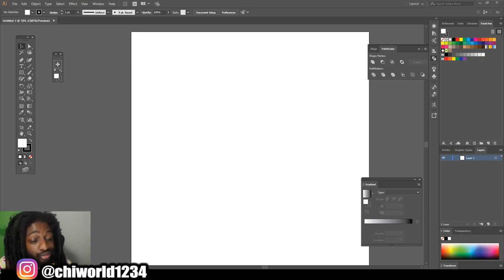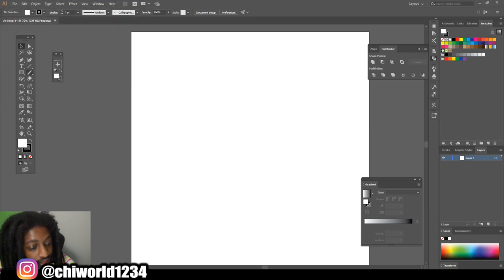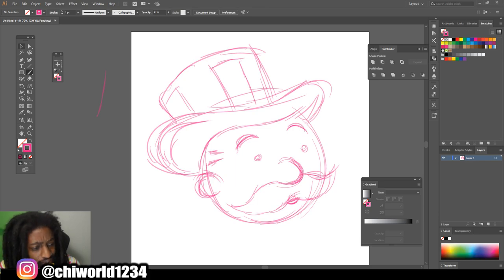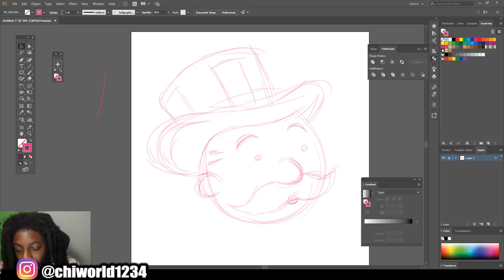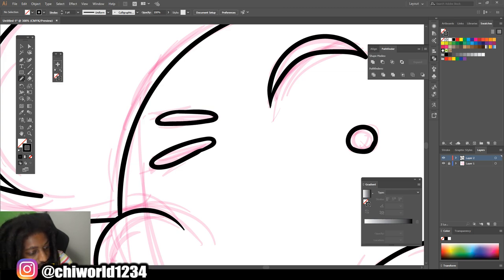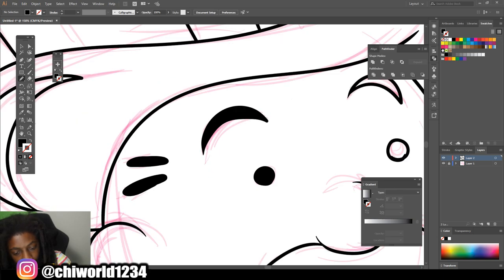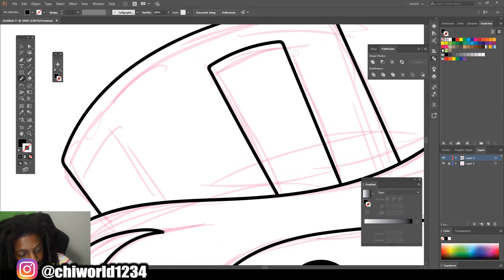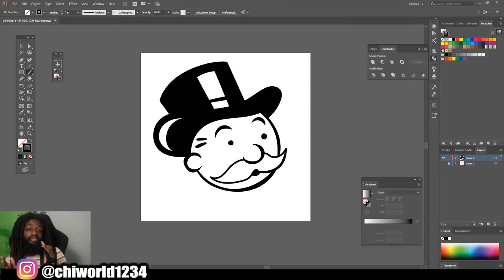How to SKETCH Like Me ( ADOBE ILLUSTRATOR )Tutorial